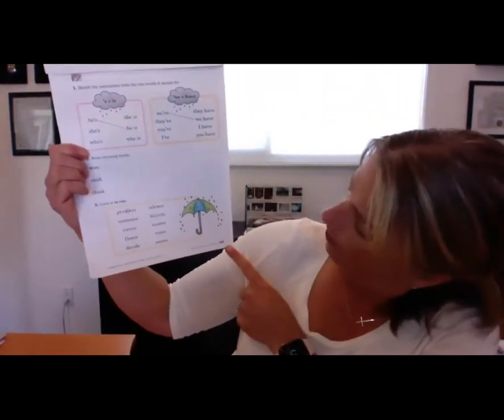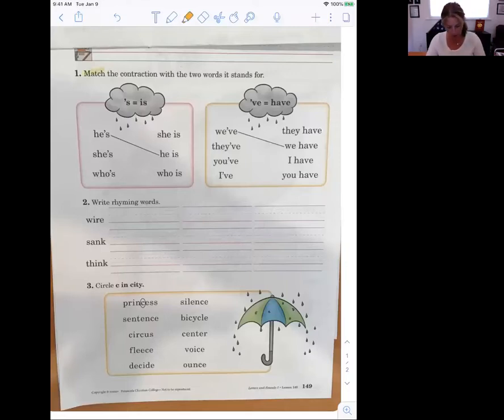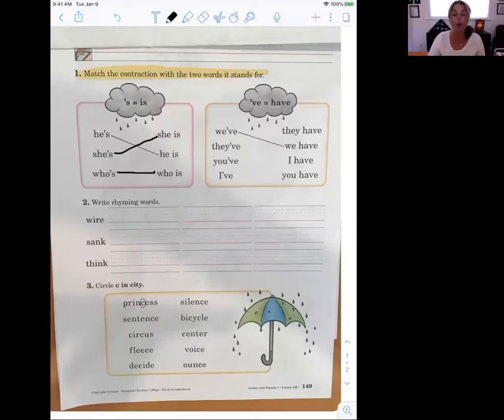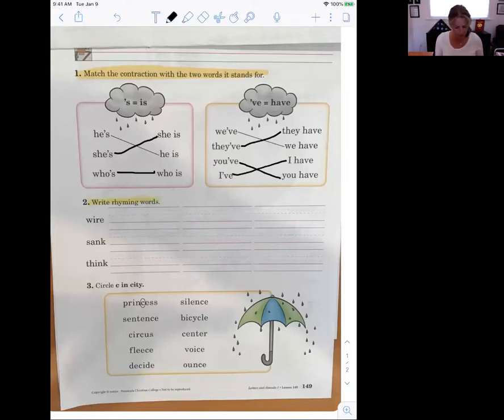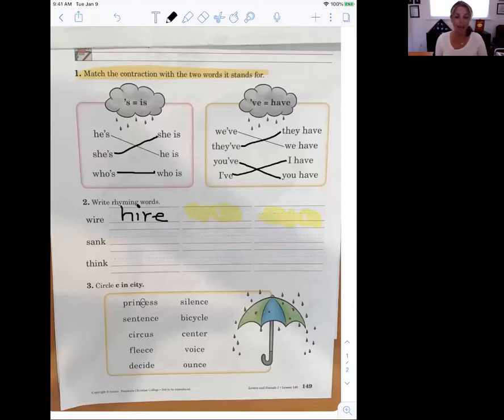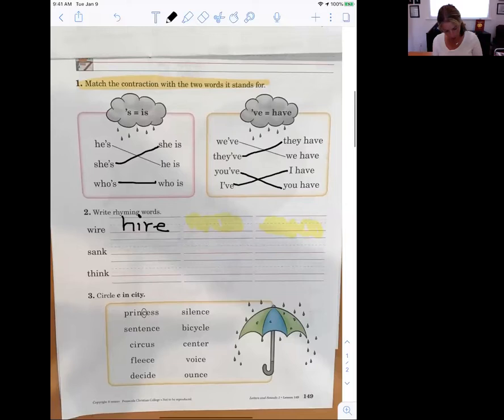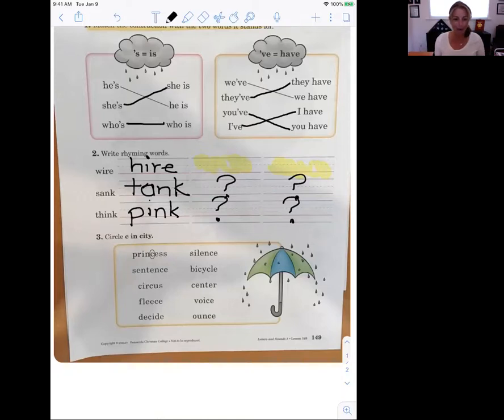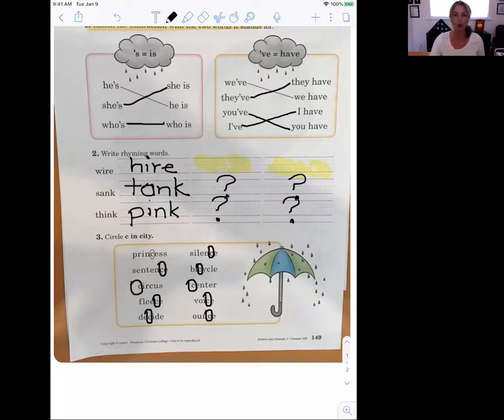K-B Tuesday 4/28 Phonics Lesson 21